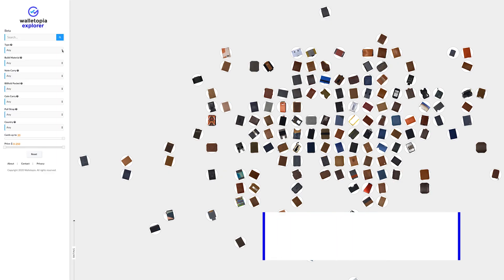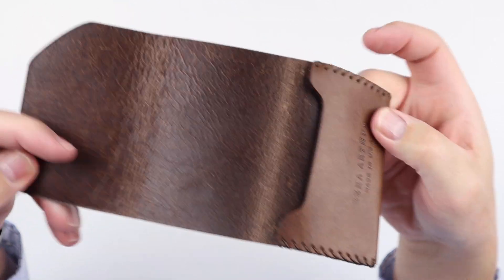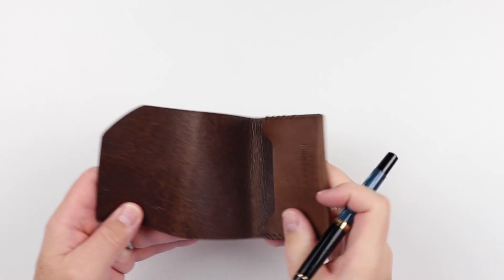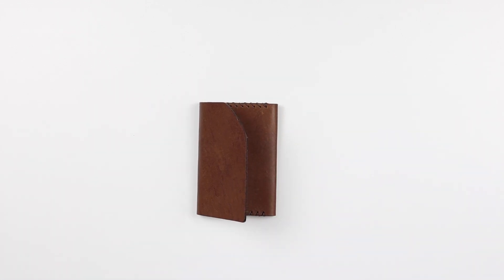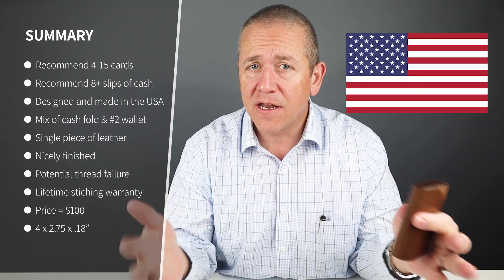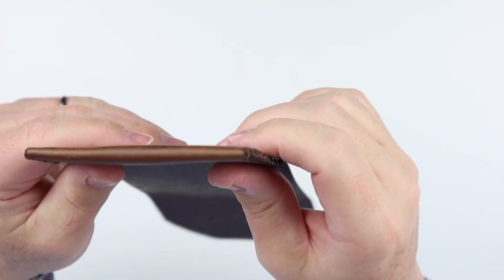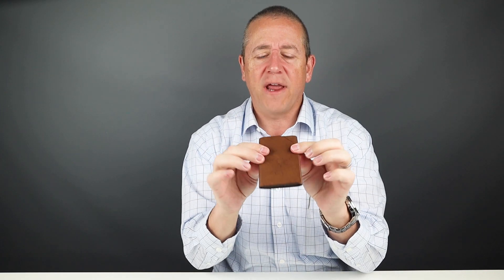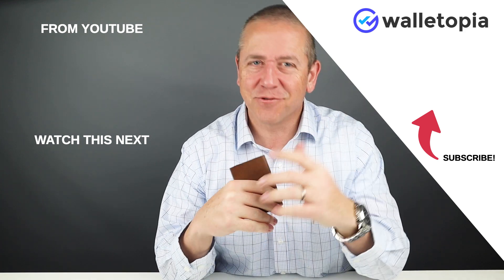Ezra Arthur Cash Fold Deluxe is a beautiful card and cash wrap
Made from a single piece of Horween Chromexcel leather, the Ezra Arthur Cash Fold Deluxe wallet has amazing cash and card capacity in a single and elegant trifold cash wrap.

Ezra Arthur Cash Fold Deluxe wallet
Citizen Promaster Tsuno Chrono Racer Leather

TIMESTAMPS:
Intro - 0:00
Unboxing - 00:24
Feature Review - 00:27
Measurement & Weight - 02:20
Card & Cash Insertion Test - 02:47
Review Summary/Detail - 03:42
Pricing - 05:37
Final Score - 06:28